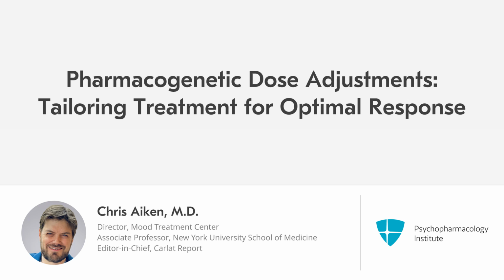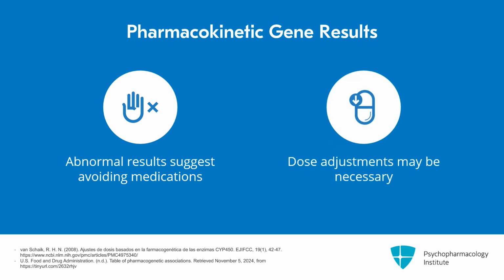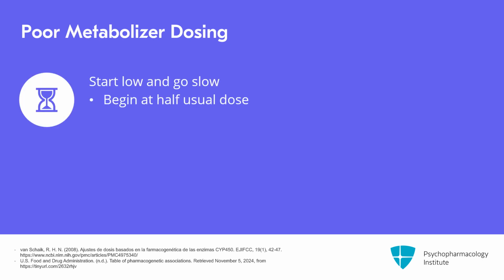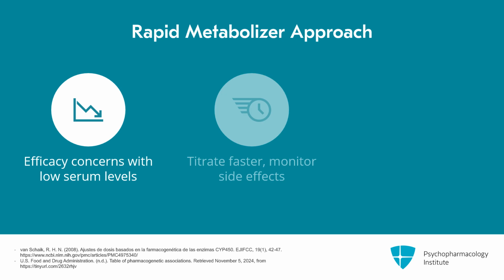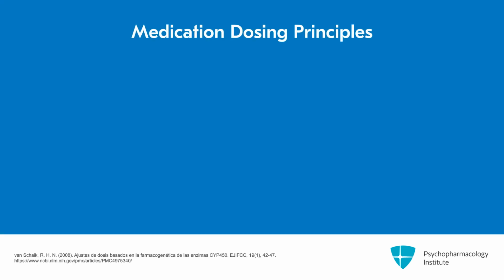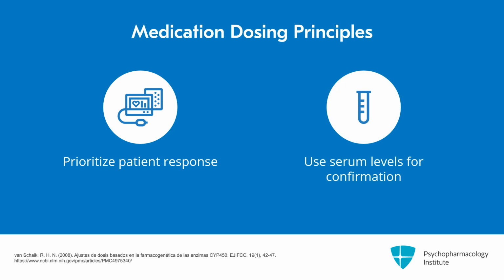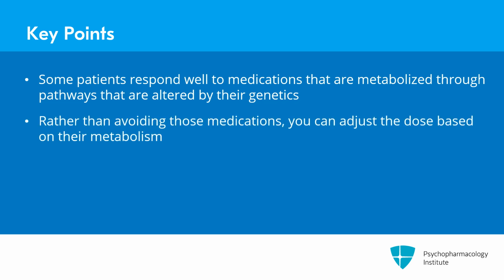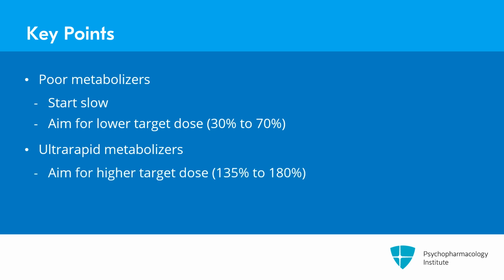Pharmacogenetic Panels: Do They Really Work?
The Psychopharmacology Institute is an online platform offering unbiased, practical psychopharmacology updates for healthcare providers, with content updated monthly. It also presents opportunities to earn CME and SA credits.

This is an excerpt from a video lecture.

If you become a member, you can earn CME credits for this activity. Want to know more? Take a look at the Psychopharmacology Update